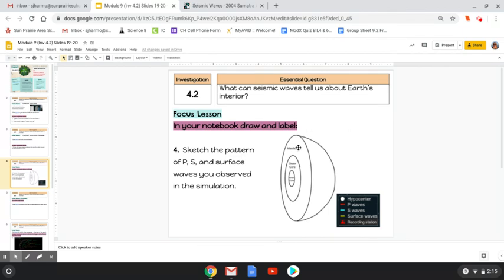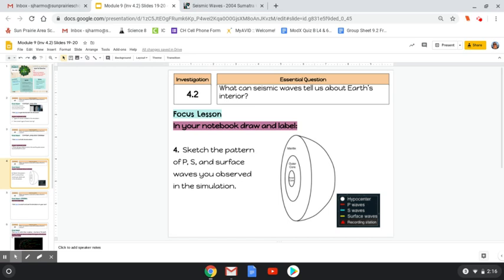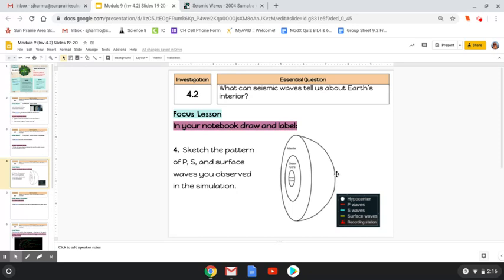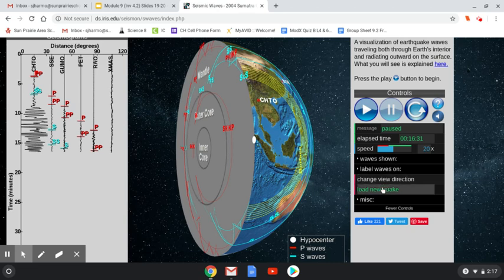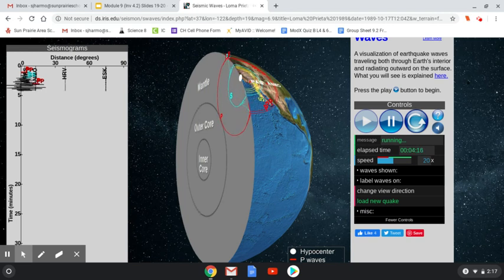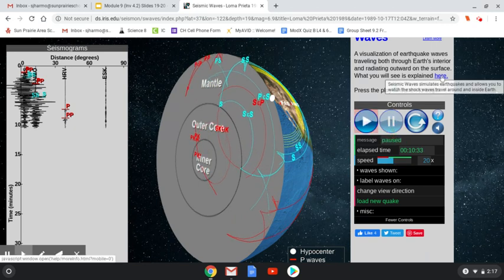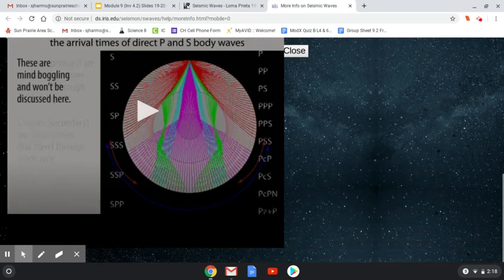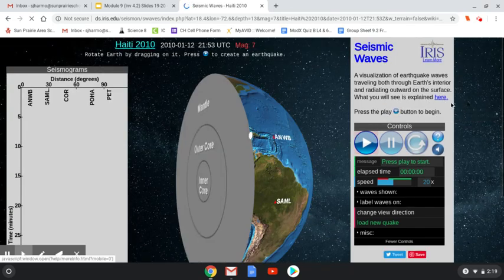Iris EQ Simulation Part 3